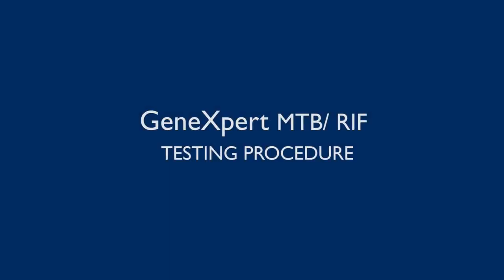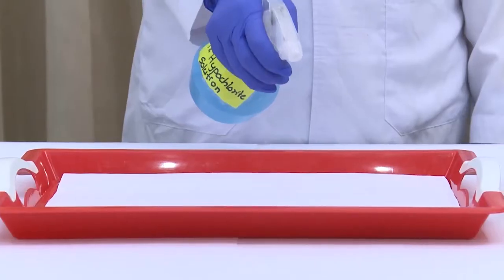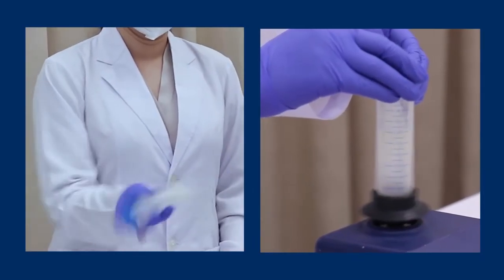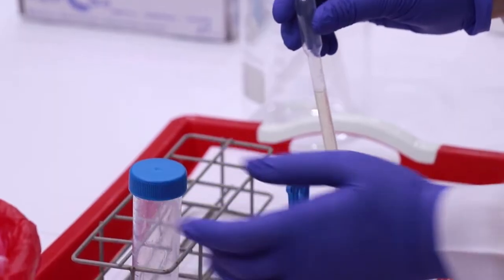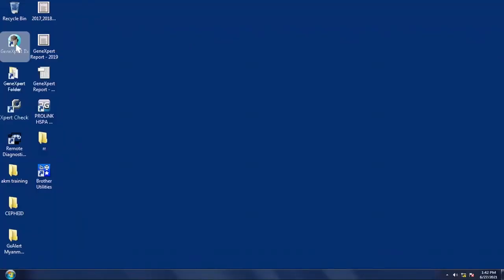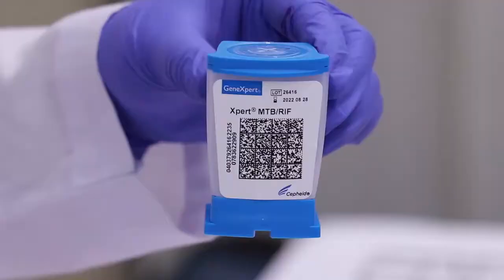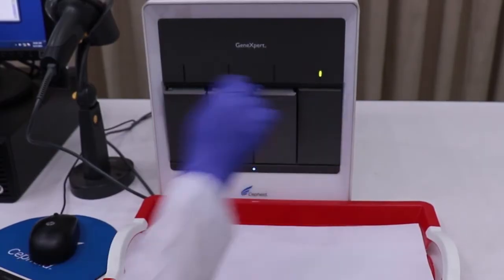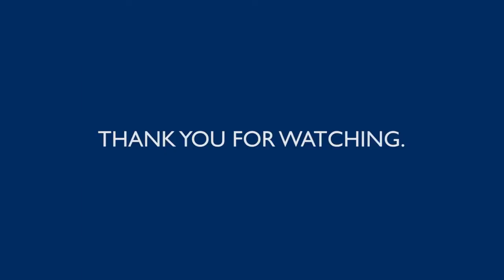Xpert MTB RIF Test Procedure English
This video provides a demonstration for performing Xpert MTB/RIF testing, using the GeneXpert system.